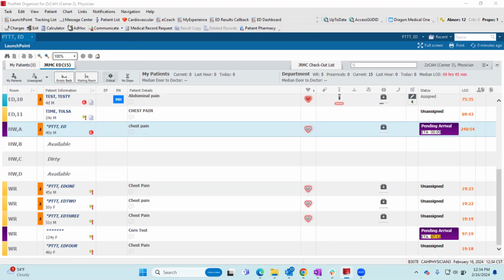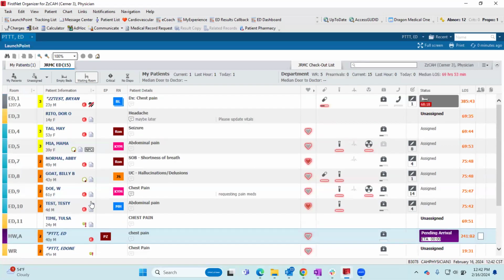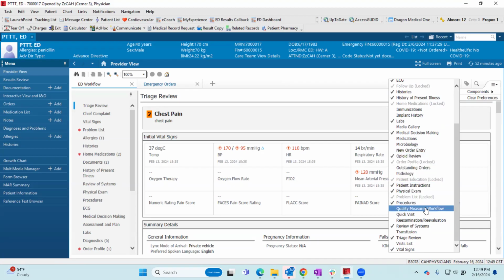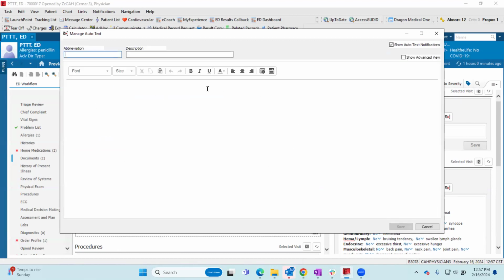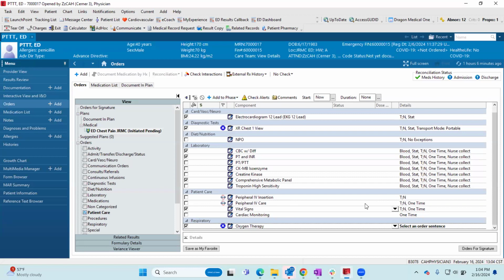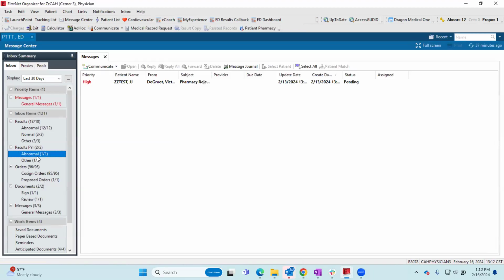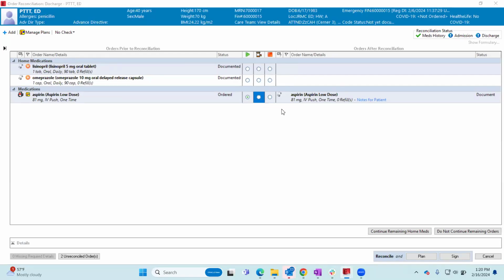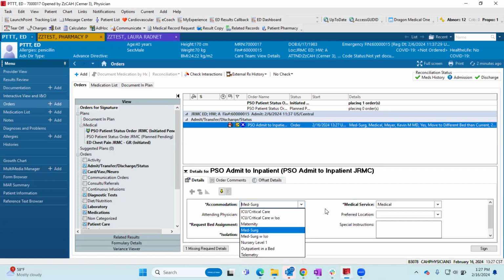Cerner Workflow Johnson Regional ED